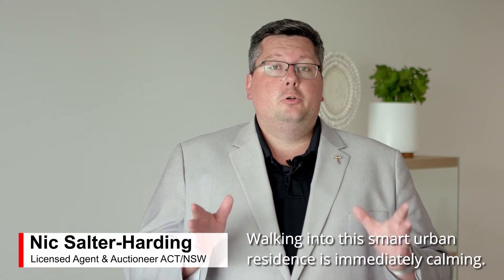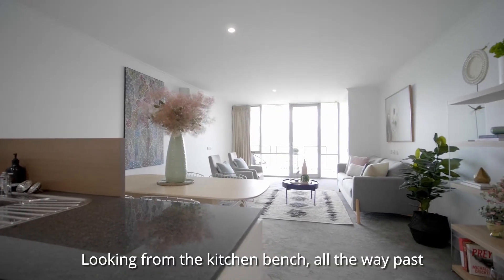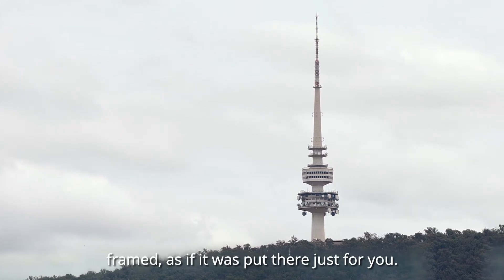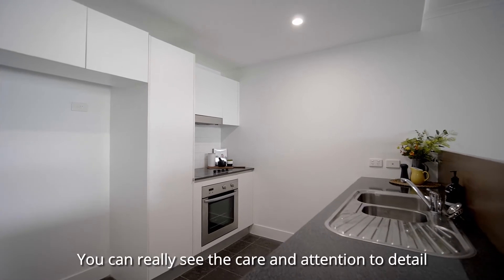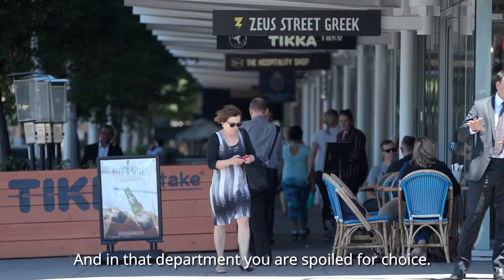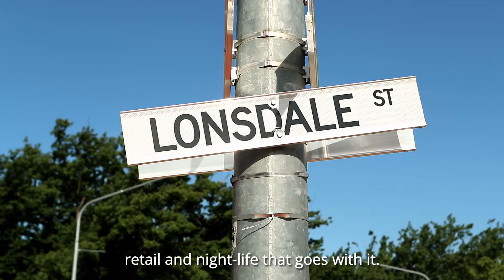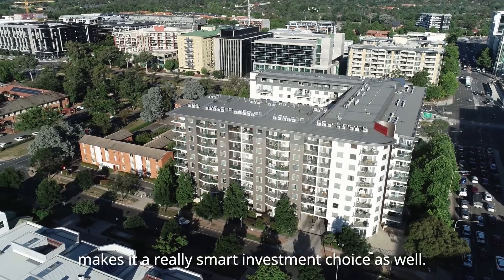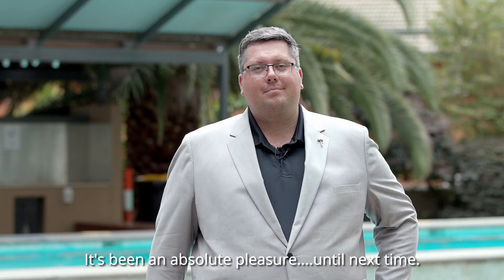19/18 Moore Street, Turner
This stylish urban residence is exactly how city living should be.